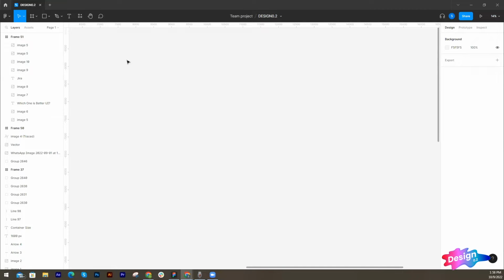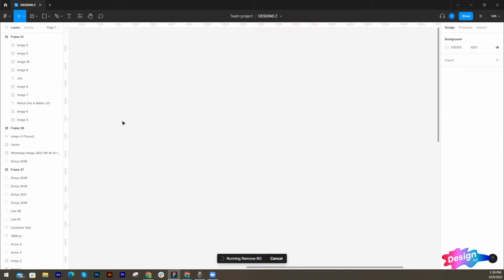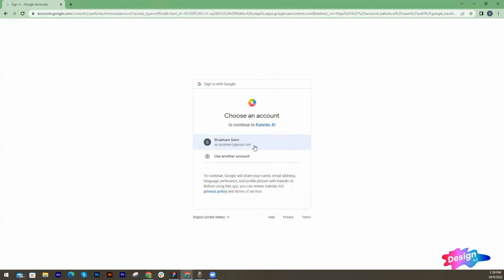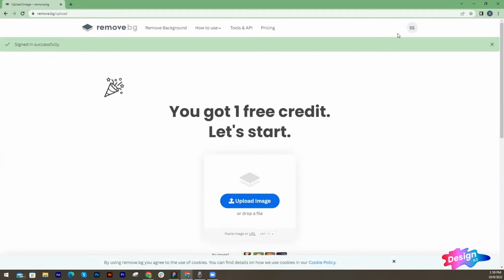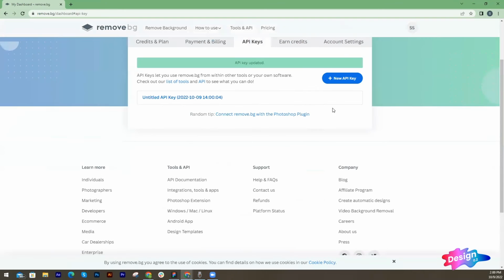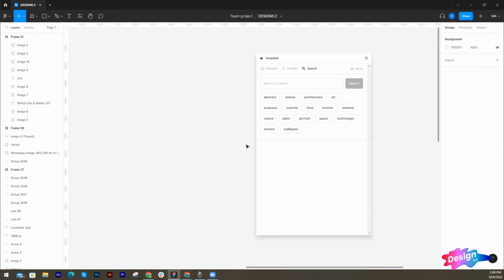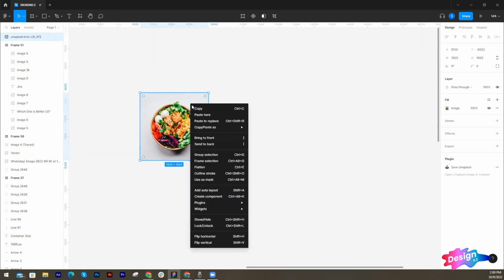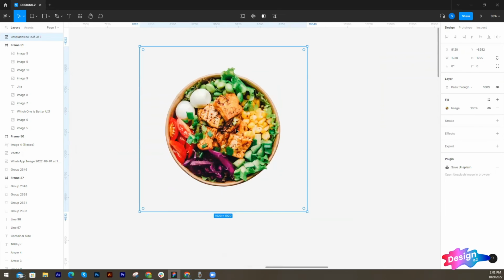Remove BG(Background) in Figma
Welcome, We will understand
How to remove the background (BG) of images in Figma.

_____________TIMELINE____________
0:00 Intro
00:24 Remove BG
02:58 Outro

____________VISION_______________
On this channel, I'm going to teach you some

__________ABOUT ME______________

I'm Shubham Saini UX Designer at Symentix Technologies Private Limited
at Pilani(333031), Rajasthan
Student of University of Maharaja College, Jaipur
I had 1.5 years of working experience as a uxdesigner and also have good command in graphicdesign or motion

__________SOCIAL LINK____________